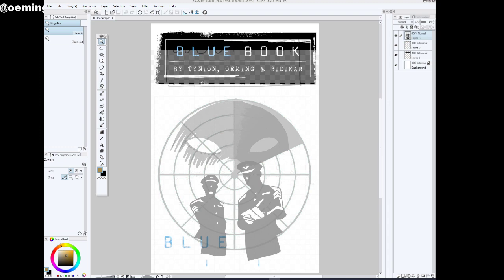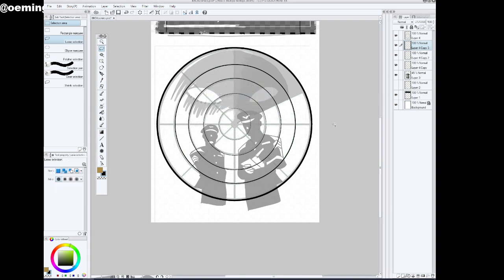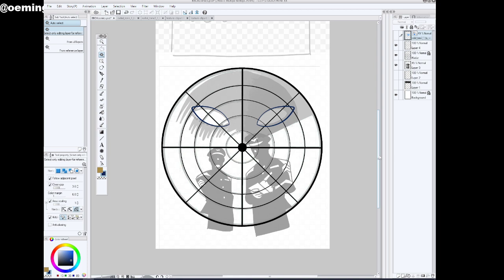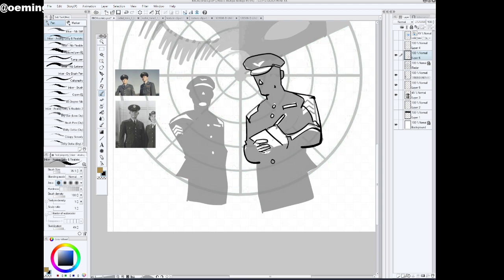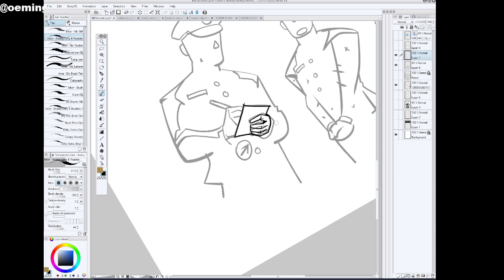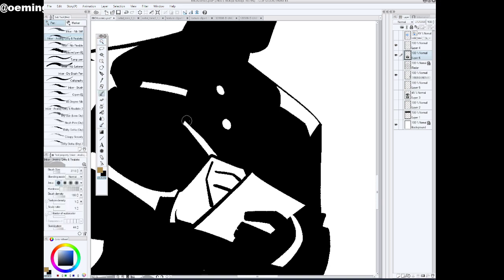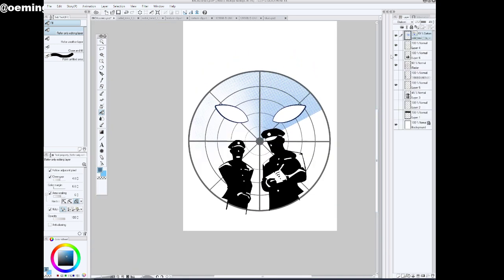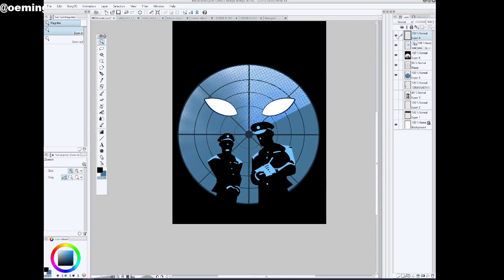Blue Book Plate for OK COMICS PT1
Creating art for OK COMICs signed Blue Book #1 book plate. Working digitally in Clip Studio.